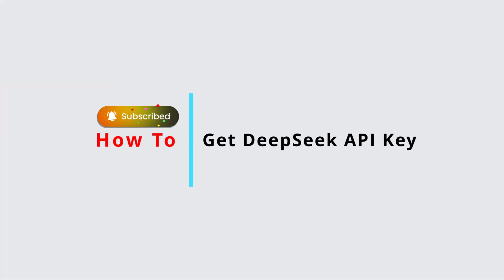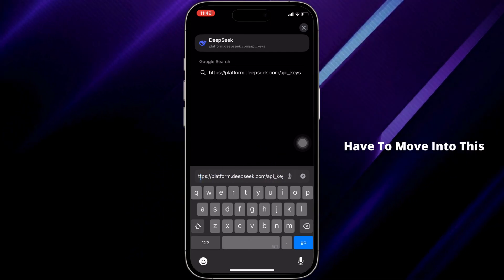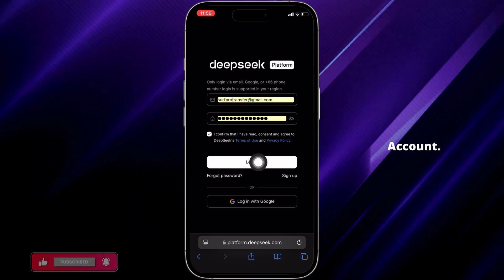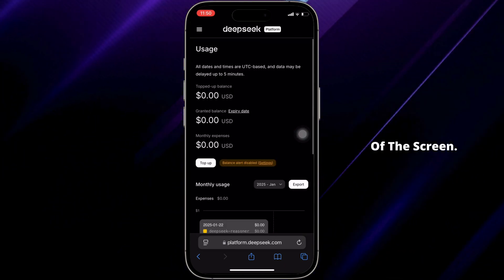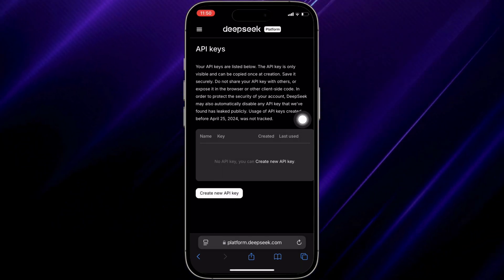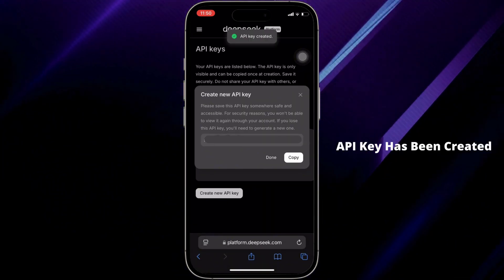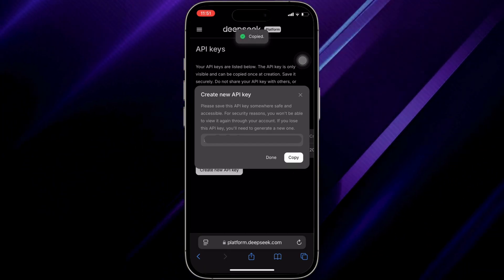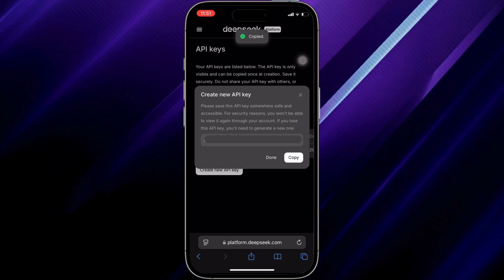How To Get DeepSeek API Key (EASY GUIDE)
Need access to DeepSeek AI's API key? This easy guide for 2025 will show you how to generate and retrieve your DeepSeek API key step by step. Whether you're building applications, integrating DeepSeek AI into your projects, or experimenting with AI-powered tools, this tutorial ensures you can quickly and securely get your API key.

What You'll Learn in This Video:

How to log in to your DeepSeek AI account.
Where to find the API key section in the dashboard.
Steps to generate and copy your API key.
Tips for keeping your API key secure and troubleshooting common issues.

An API key is essential for leveraging DeepSeek AI in your projects. This guide ensures you can easily retrieve it while keeping your account secure.

Chapters:
0:00 - Introduction
0:10 - How To Get DeepSeek API Key